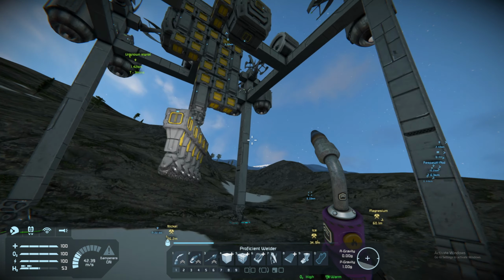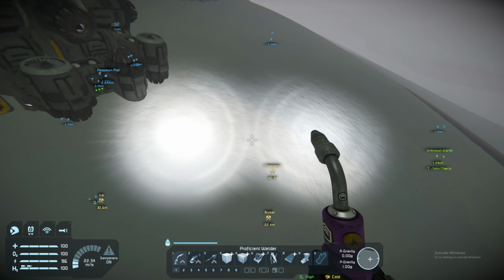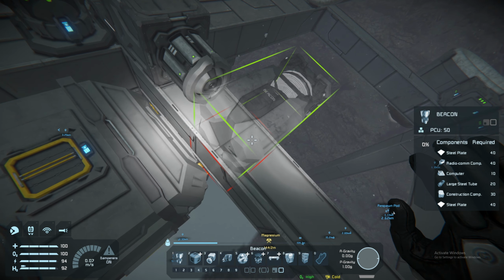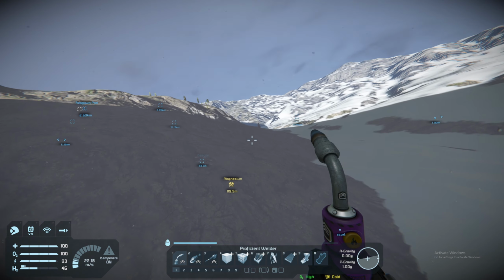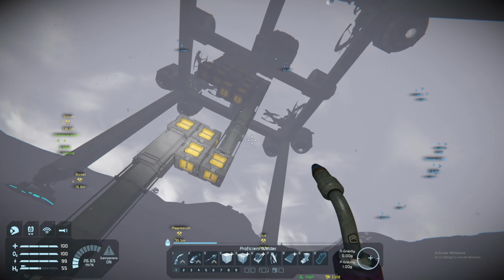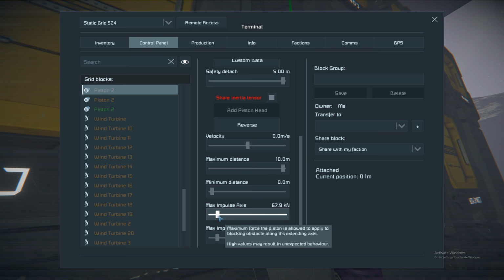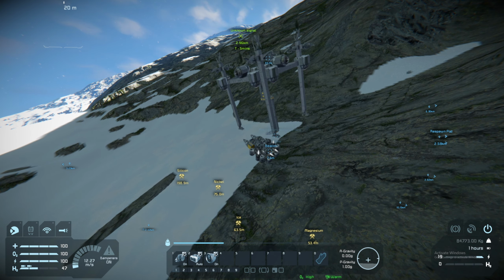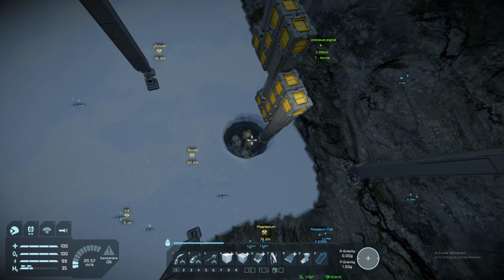Space Engineers pt. 34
Hello and welcome to Space Engineers, a game about building bases and vehicles, while also incorporating some survival mechanics. And most important of all it implements some automation that I love in any game. In this series we aim towards going to space and landing on the moon and making a small base there and hopefully fighting some pirates along the way. Now I have played the game before so I know the basics, but I'm by no means a pro at it. So I hope you will join us and contribute with any tips, tricks or recommendations.